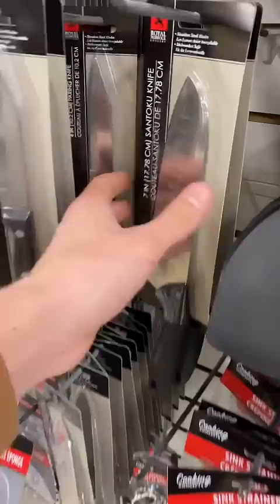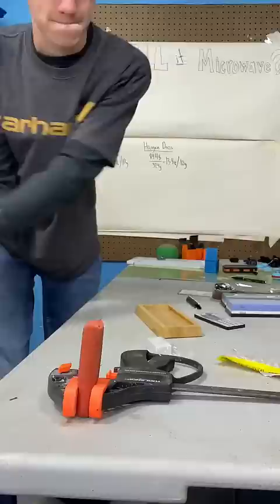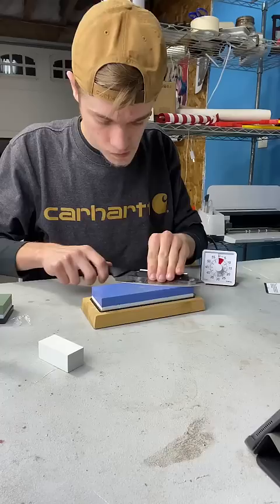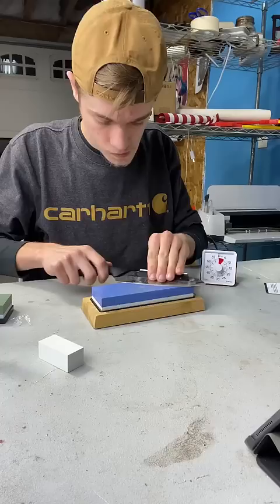This is the cheapest knife sharpener on Amazon. Is it worth it?